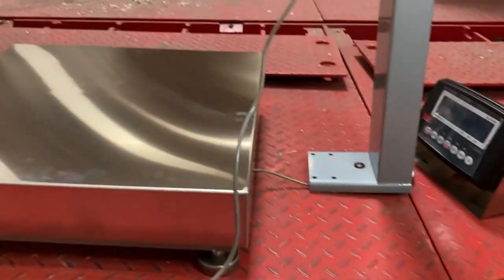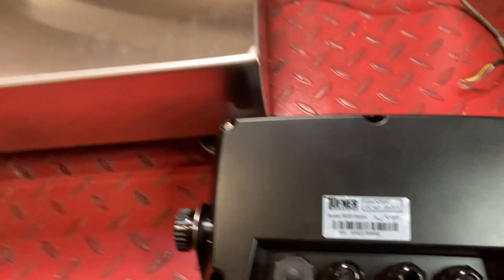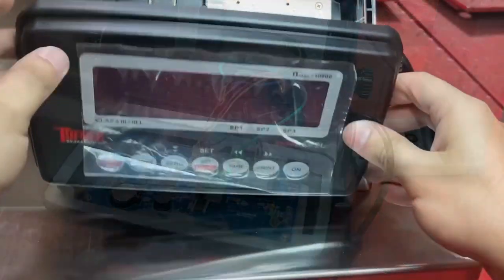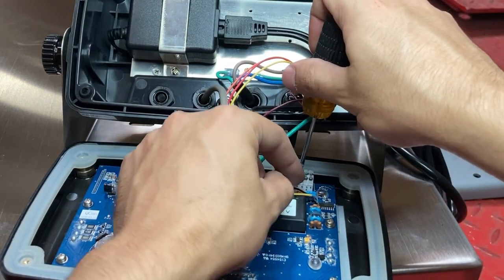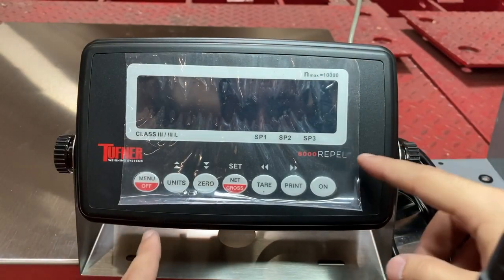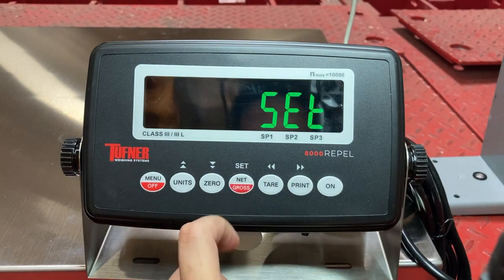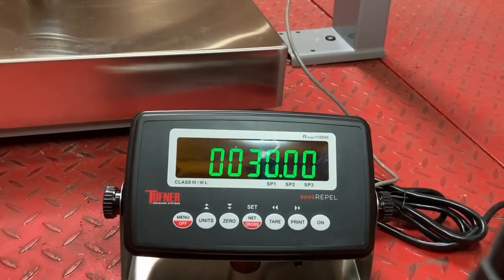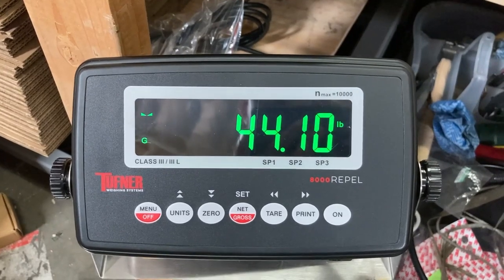8000 Repel Installation and Calibration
Tufner 8000 Repel being installed on a bench scale. After it was calibrate to 250 lb x 0.02 lb accuracy. The load cell was good and didn't have any drift or fluctuation. If you have too much fluctuation then maybe the divisions are set to high for you load cell. Set a higher tolerance of accuracy or lower capacity.

with the title "8000 Repel Calibration" someone should be able to help you.